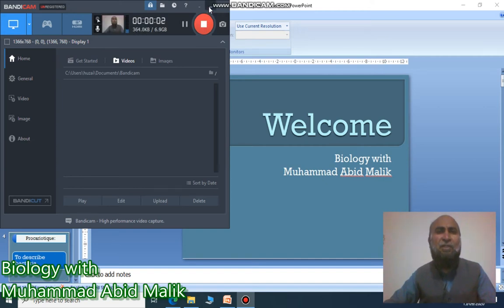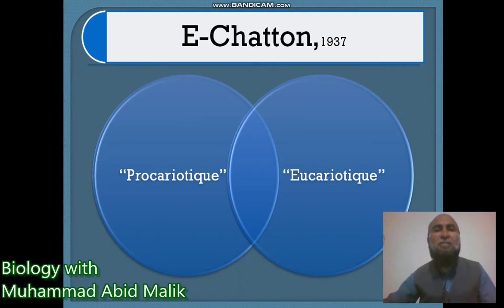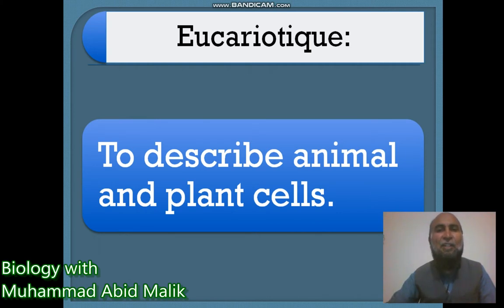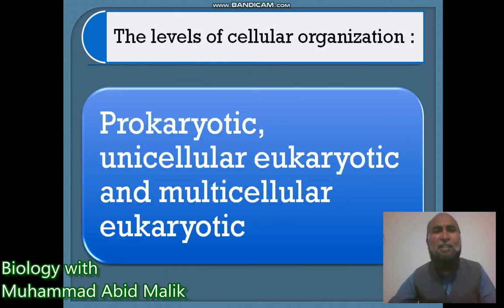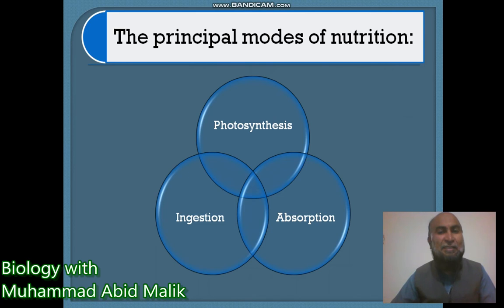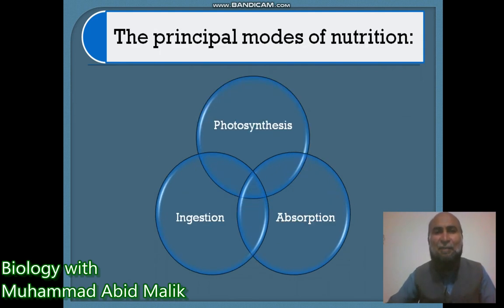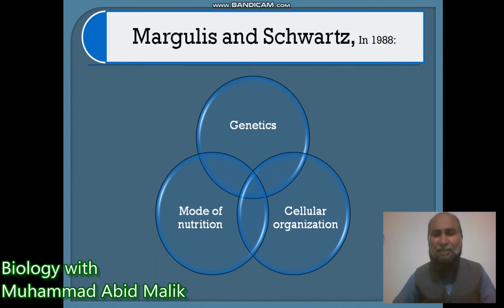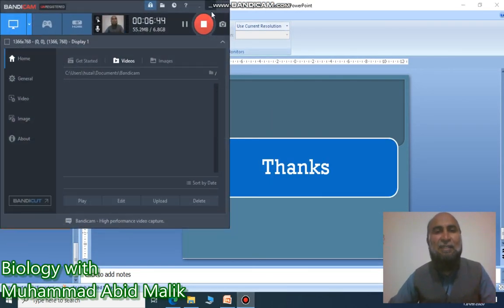Five Kingdom Classification System EM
Viewers can understand the Five Kingdom Classification